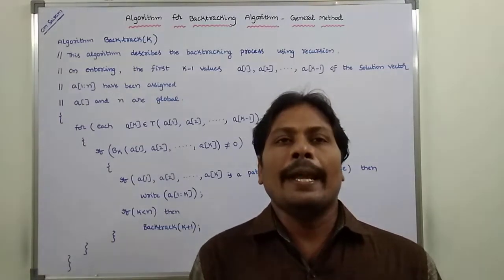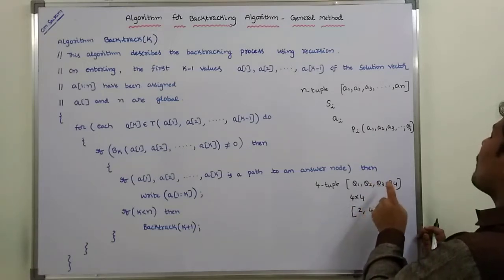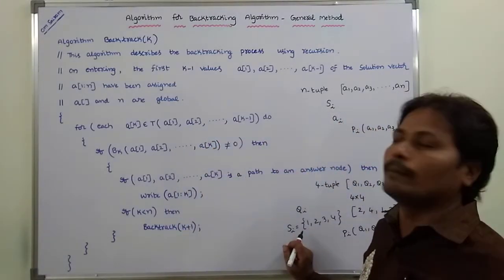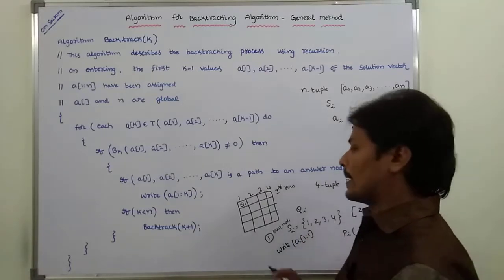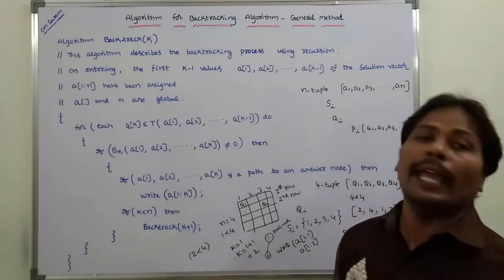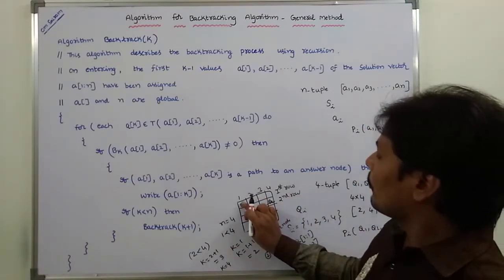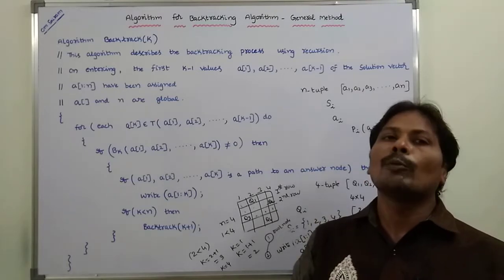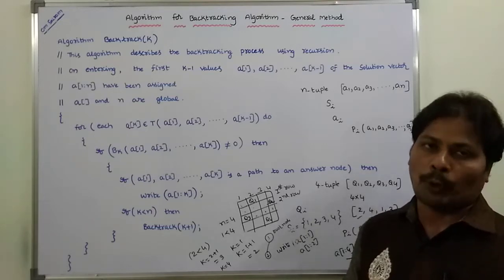PART-2: ALGORITHM FOR BACKTRACKING GENERAL METHOD USING RECURSION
This video contains the Algorithm for Backtracking general method using Recursion